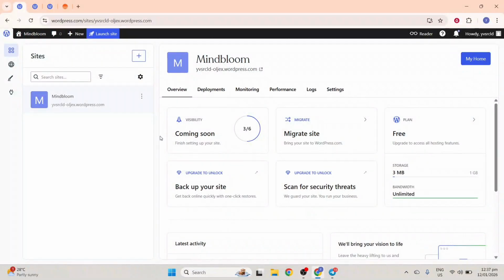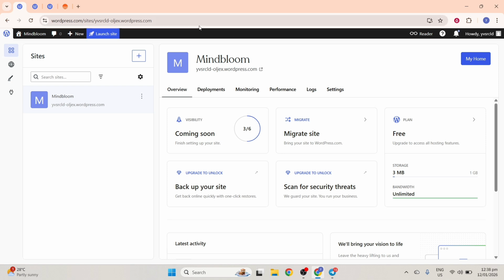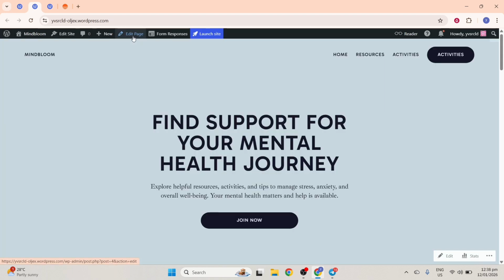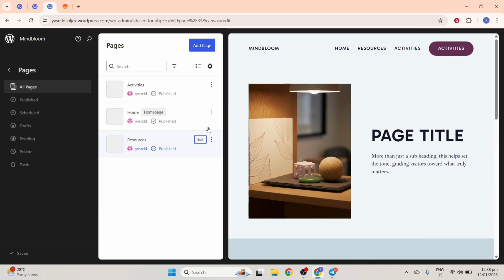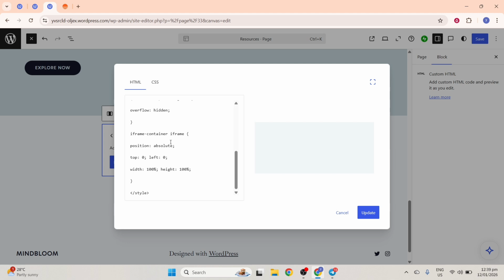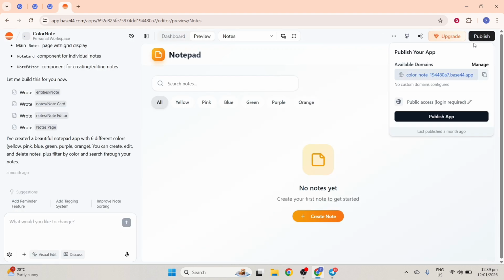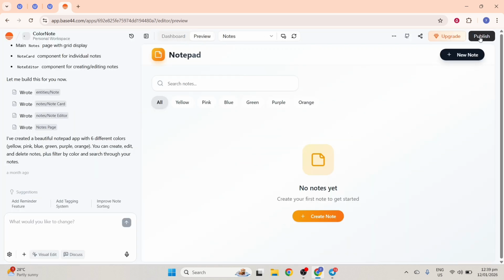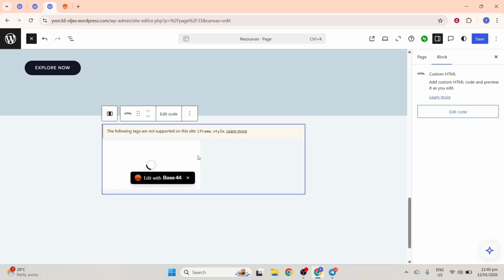How to Embed Your Base44 App in a WordPress Website – Quick and Easy (2026)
Add apps to WordPress fast 🌐 This 2026 tutorial shows how to embed a Base44 app.
In this video, you’ll learn:
✔️ Embed options and requirements
✔️ WordPress setup steps
✔️ Responsive display tips
✔️ Fixing common embed issues